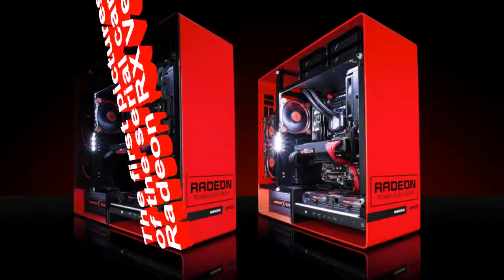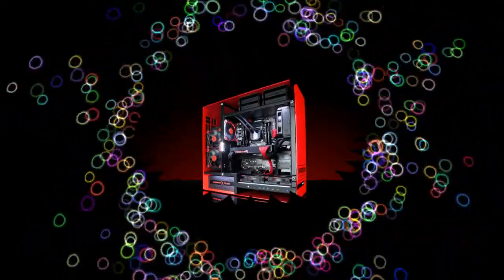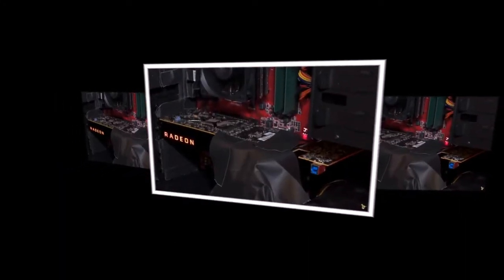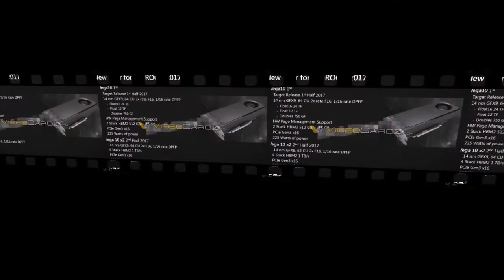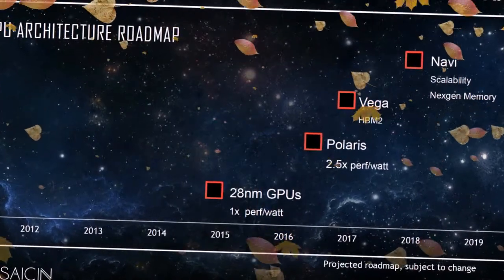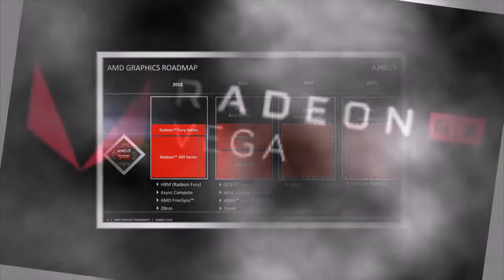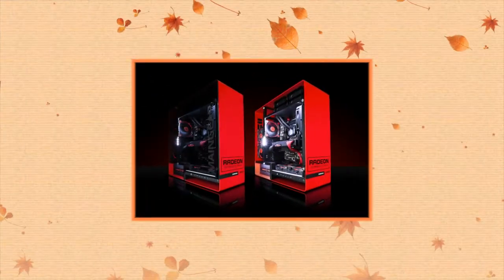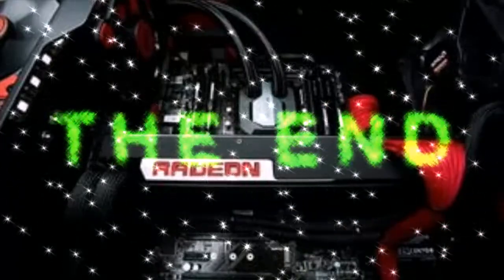The first pictures of the serial card Radeon RX Vega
Recently AMD has announced a successful new model of processor microarchitecture Zen, this time referring to a series of Ryzen 5. New items were officially presented by the head of the company Lisa su (Lisa Su). Nobody expected that the event will be shown (or even officially announced) something else, in particular, the new graphics cards based on the architecture of Vega, however, it seems that is what happened. The company showed a video that may soon become public, and he refers to the product, which many gamers look forward to.

In the video presentation "lit up" that's Radeon RX Vega, and, it seems, in the form in which these cards will go on massive sale. Although the quality of the pictures published by VideoCardz, leaves much to be desired, they are still clearly visible emblem in the form of a stylized letter V and the words "Radeon Vega", performed a specific proprietary font. In the front side Radeon RX Vega will be the glowing GeForce logo that will appeal to fans of open booths and enclosures with a window. It is clearly seen that the rear portion of the printed circuit Board is covered by a plate with the cutouts in the attachment point of the cooling system of the GPU. The plate also has a number of slots forming the original pattern; but maybe it's just a drawing on paint.

However, the most interesting were found in the picture captions It's got a soul... (she's got soul). It says "GPU TACH" next to the power connectors. The word "tach" is clearly an abbreviation of the term tachometer (Rev counter), that is, the device for measuring the speed of something; in this case we are likely talking about the load indicator on the GPU, which determines its growth of energy consumption. Apparently, under the inscription on the PCB located line of LEDs that forms this "device". In the preliminary samples with a characteristic tail in this place was a block of red LEDs. The method of indication can be a change in the luminous segment of this line, or changing colors. Nearby is a block of DIP switches. It is possible that it can be used to change the illumination color of the logo and/or "tachometer". Nice to see that creating new graphics flagship, AMD has taken care of its design, but the most interesting tests of performance in real conditions is still ahead. It remains to wait until the second quarter of this year.